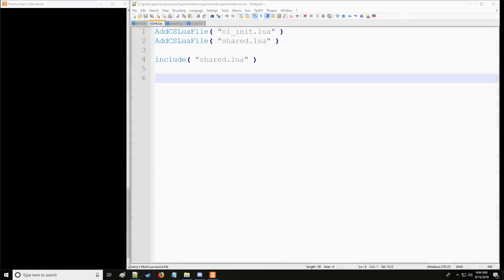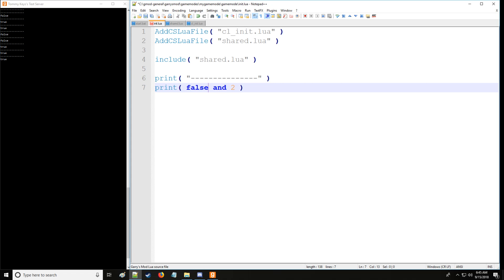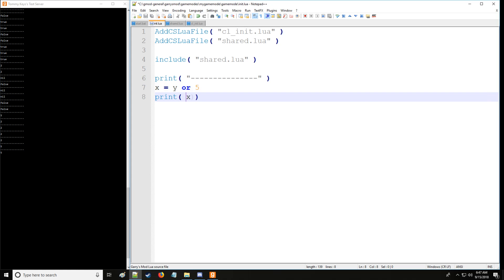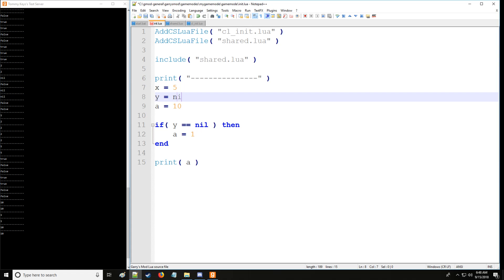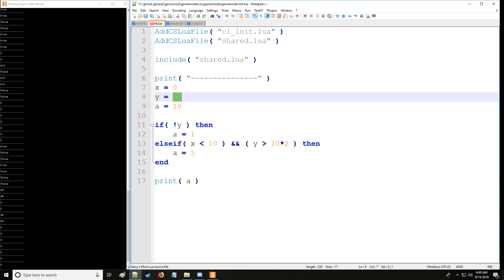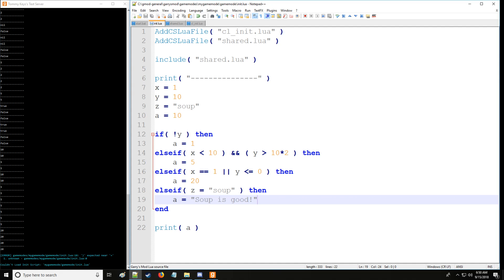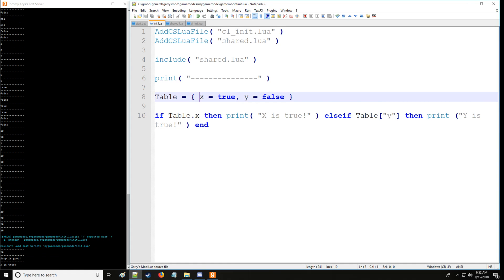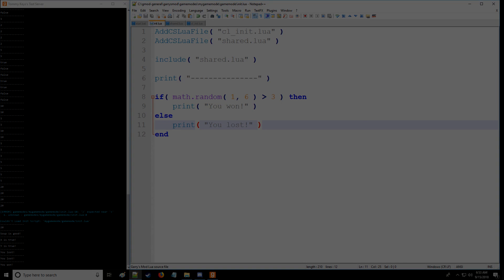[Gmod] GLua Pro Tutorial 6: Conditional Statements and Relational/Logical Operators